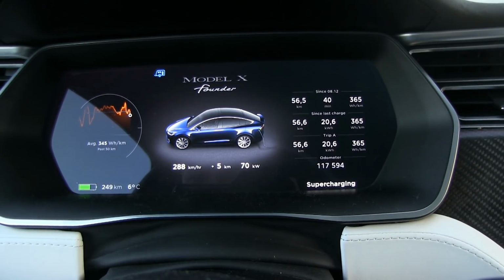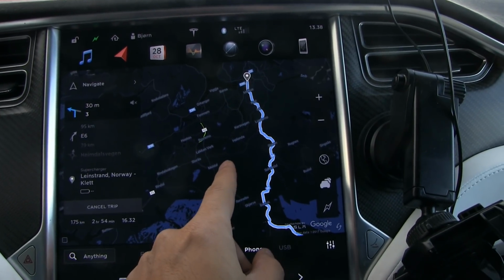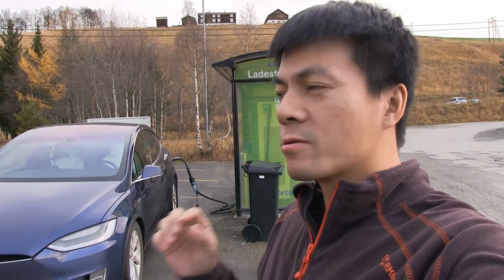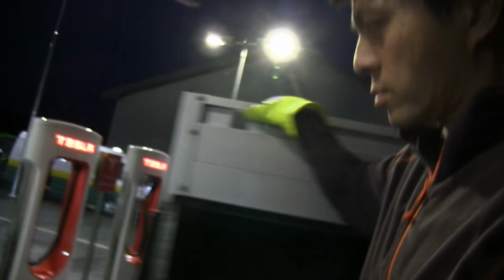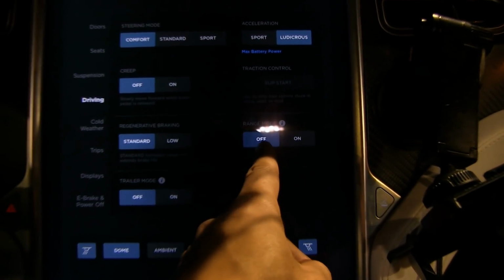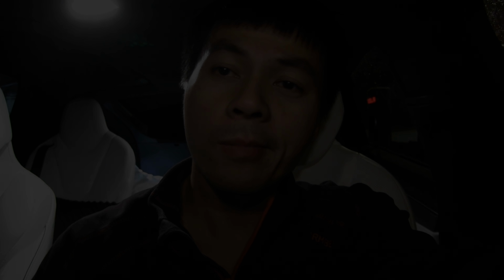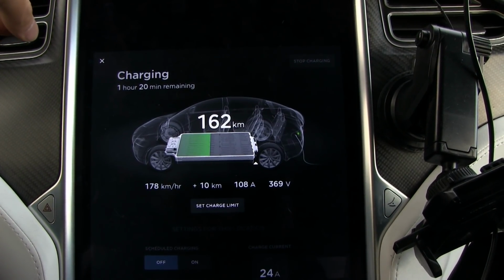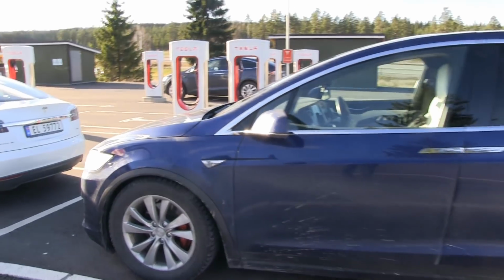#46 Optimus Prime Reloaded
A routine road trip from Oslo to Trondheim and back again. This time, Optimus Prime has a new 90 kWh battery pack.